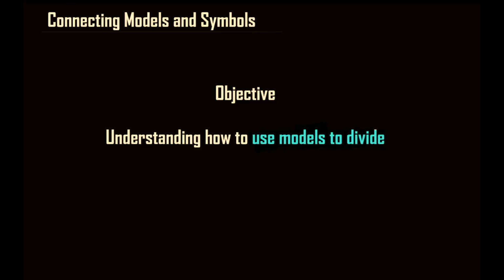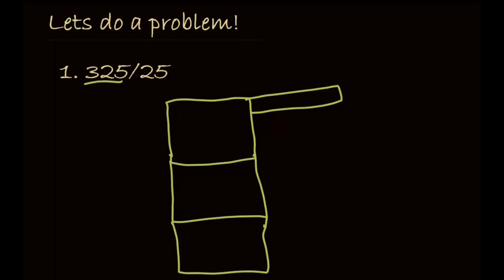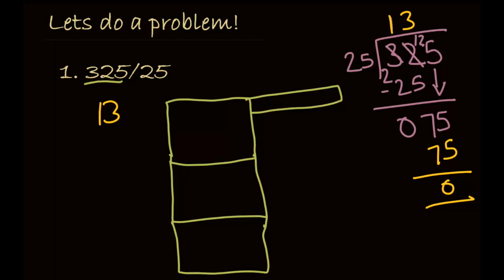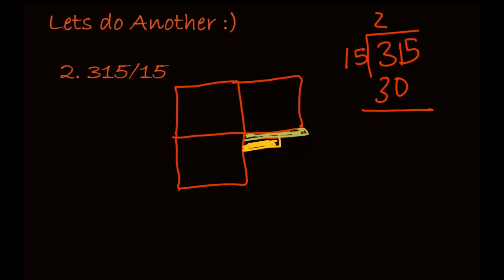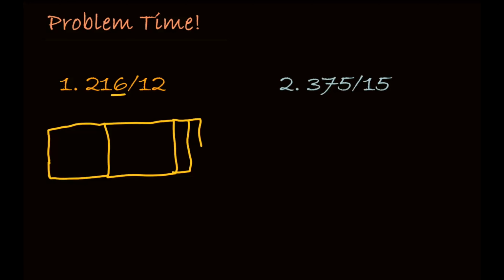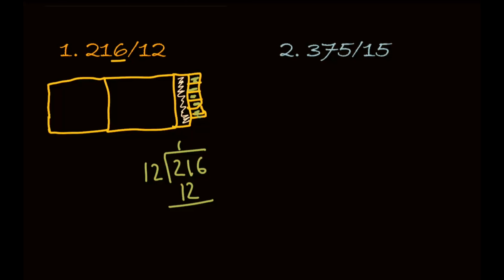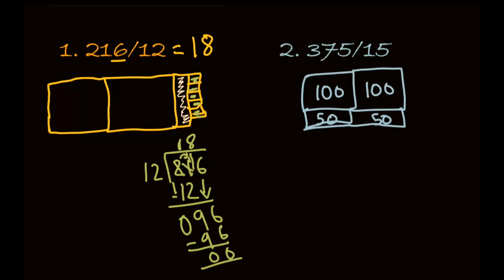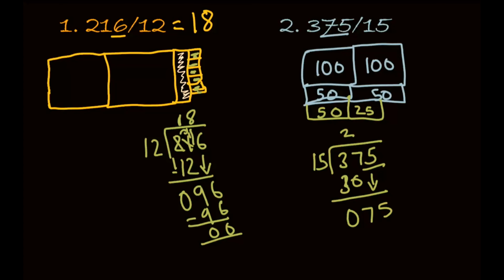05-03: Connecting Models and Symbols | 5th Grade | SS Multimedia